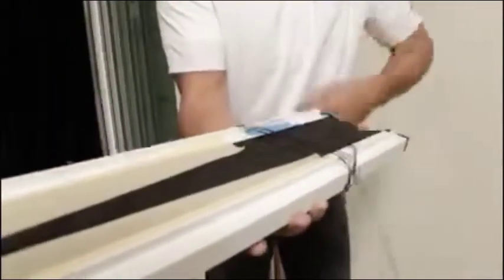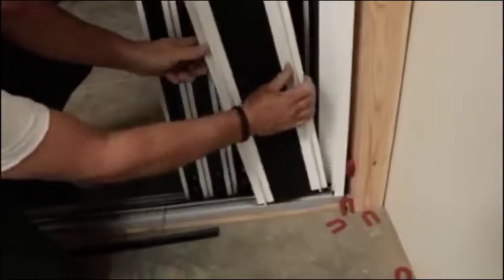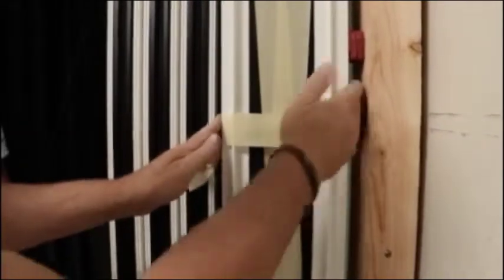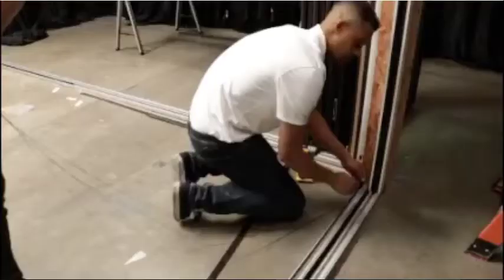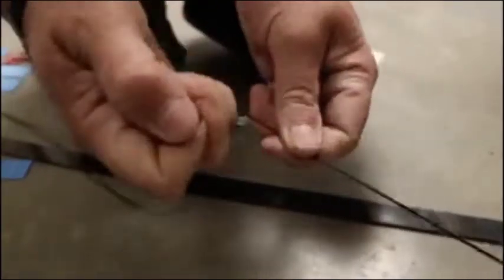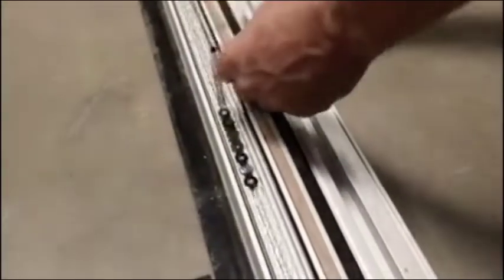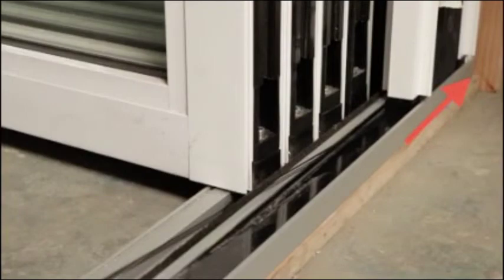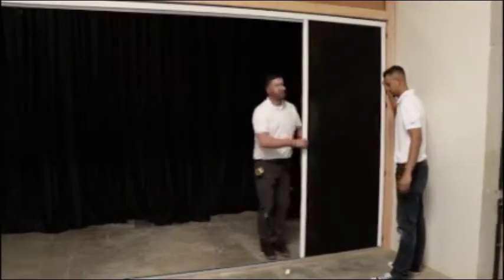Panoramic Doors Retractable Screen Installation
Welcome to the ultimate installation guide for retractable screens by Panoramic Doors! In this comprehensive YouTube video, we'll walk you through each step of the installation process, ensuring a seamless and hassle-free experience.

Join us as we demystify the installation of retractable screens, providing clear and easy-to-follow instructions that anyone can follow. From gathering the necessary tools to mounting the screens with precision, we've got you covered every step of the way.

Learn valuable tips and tricks from our experienced installation experts, who will share their insider knowledge to help you achieve professional-quality results. Whether you're a seasoned DIY enthusiast or a first-time installer, our video is designed to empower you to tackle this project with confidence.

Discover the versatility and convenience of Panoramic Doors' retractable screens as we showcase their effortless operation and sleek design. With customizable options to fit any door size or configuration, our retractable screens are the perfect solution for enhancing your indoor-outdoor living space.

Don't let the installation process intimidate you—join us on this journey and unlock the full potential of your Panoramic Doors with retractable screens.

Transform your living space and embrace the beauty of seamless indoor-outdoor living with retractable screens by Panoramic Doors. Let's get started!